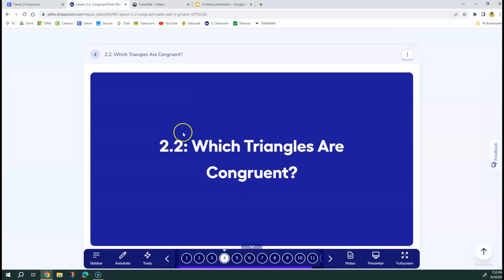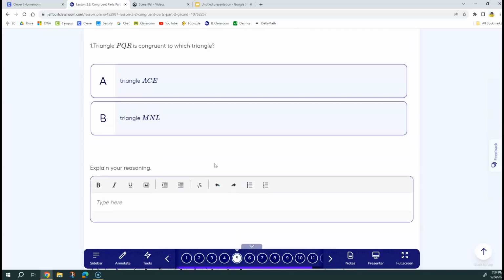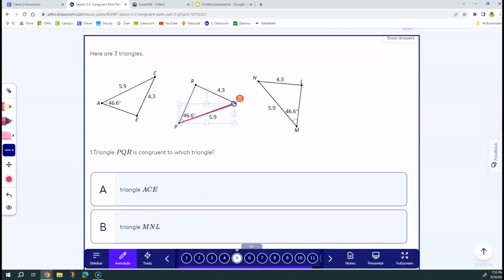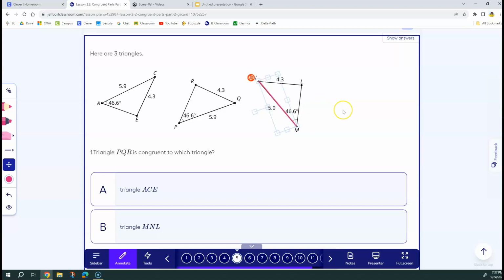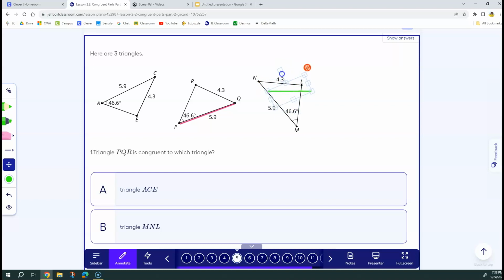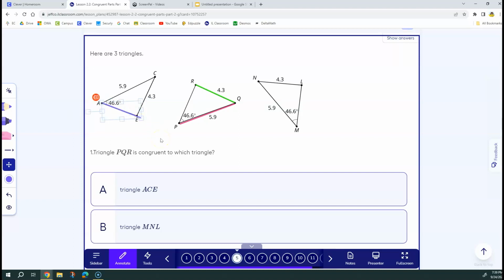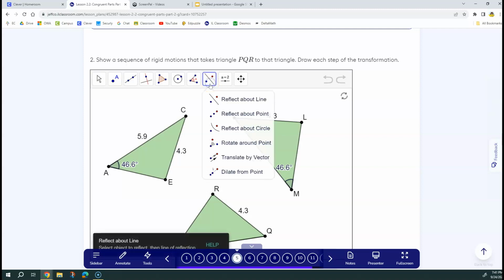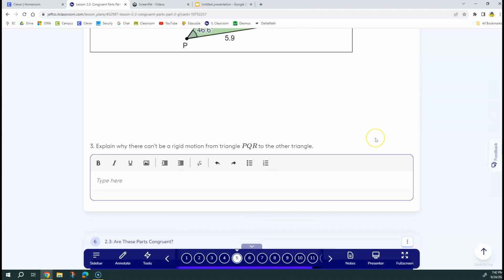Lesson 2.2 (vid 2) (G)